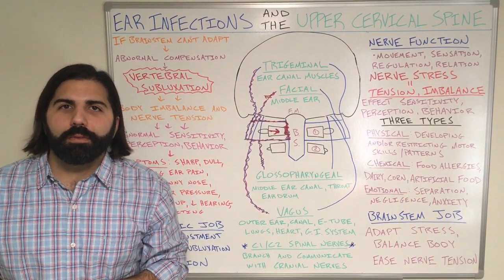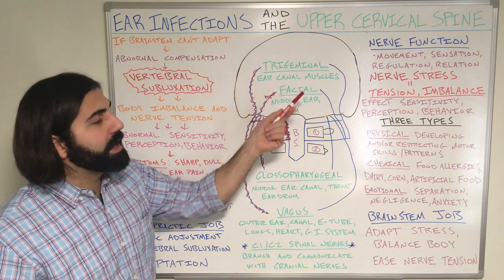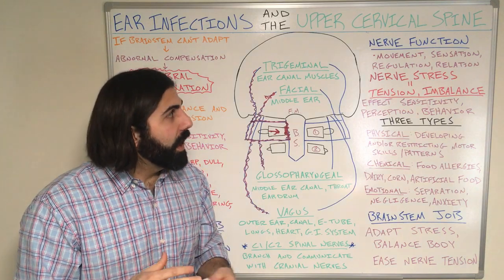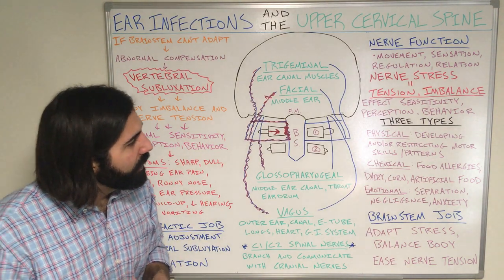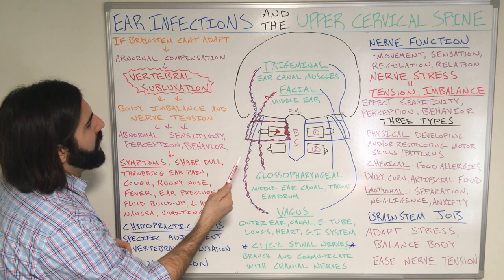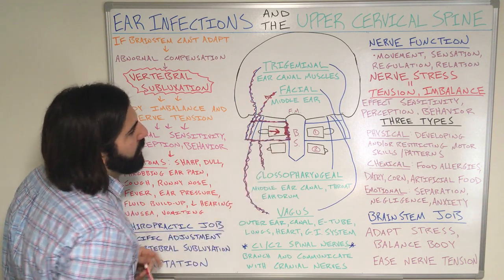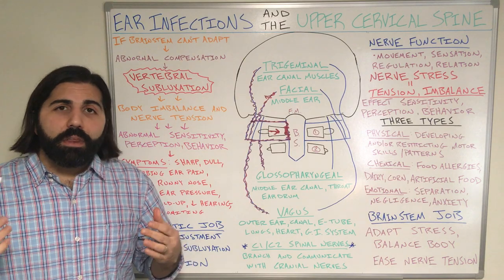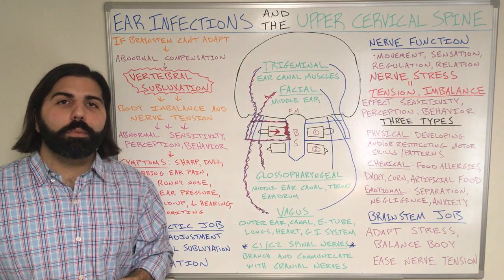Ear Infections and the Upper Cervical Spine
Connection between the upper cervical spine and ear infections